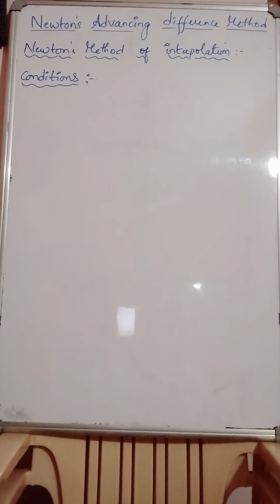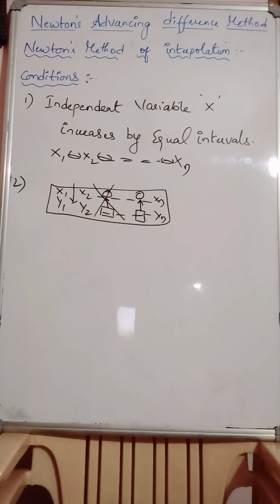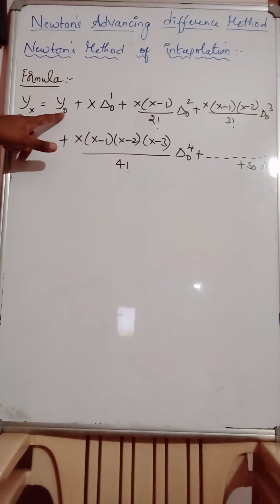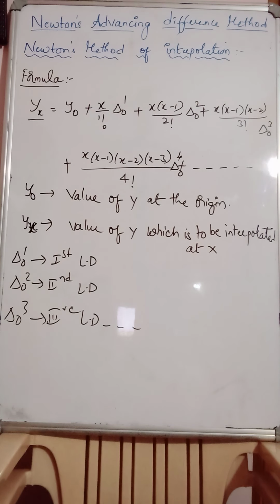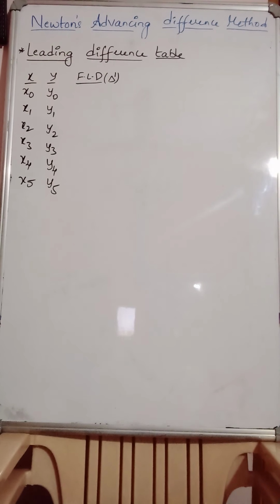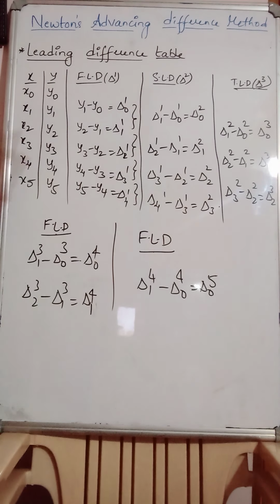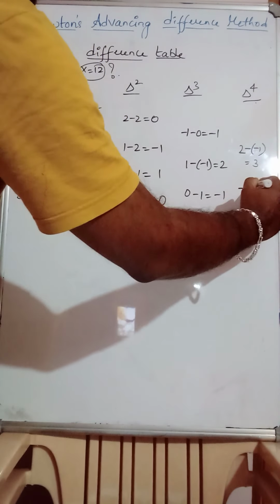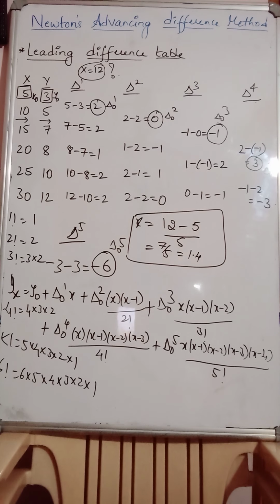Video-4 I&E Newtons Method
Introduction of Newton's method